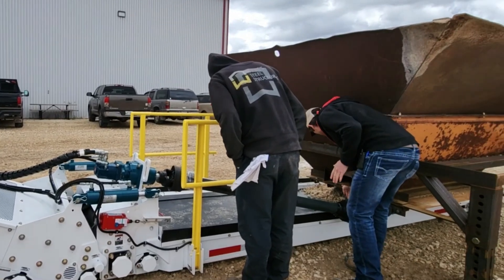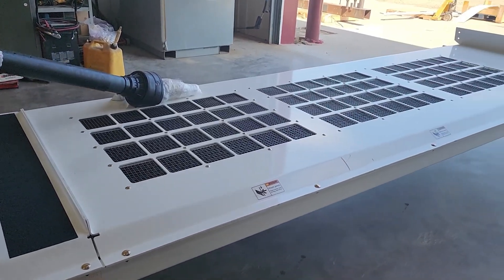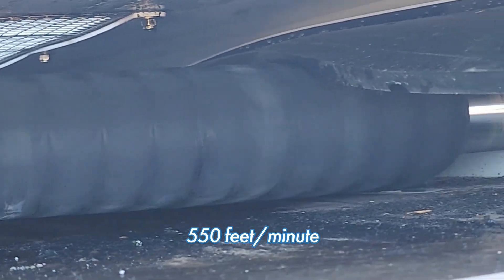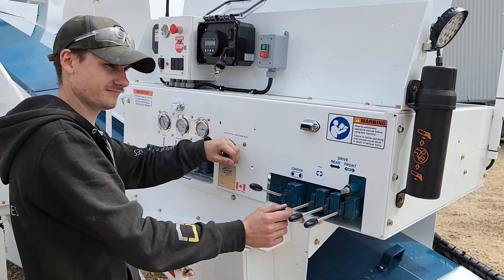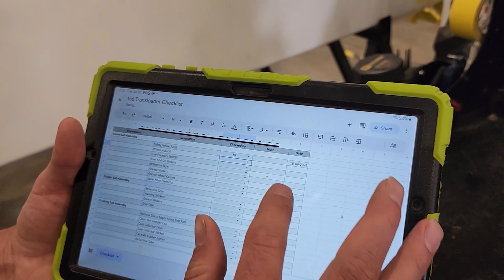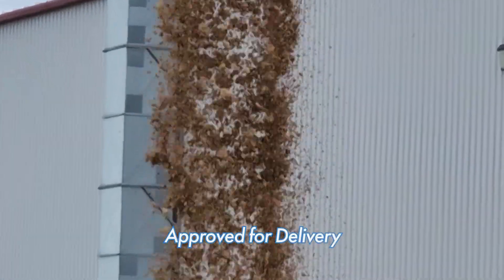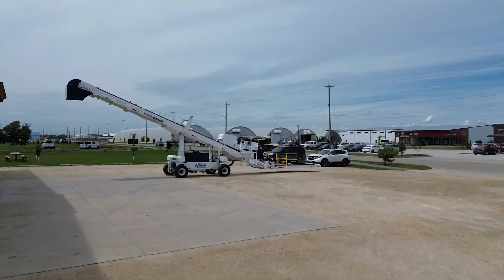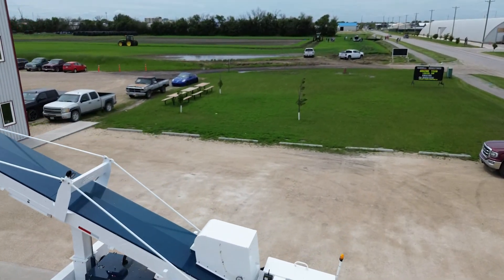ROCKLOADERS: Undergo Rigorous QUALITY AUDIT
TLX36R ROCKLOADER: Material Testing & Quality Audit
The TLX36R Rockloaders undergo rigorous quality testing to ensure accuracy and reliability. This audit includes dialing in the belt speed, repeating tests for precision, and verifying that all components function correctly.🎯

Each unit is operated for hours, using detailed checklists to confirm that all standards are met before delivery. The TLX36R ensures unmatched reliability and efficiency. ✅💯